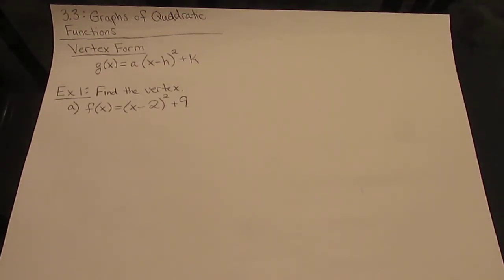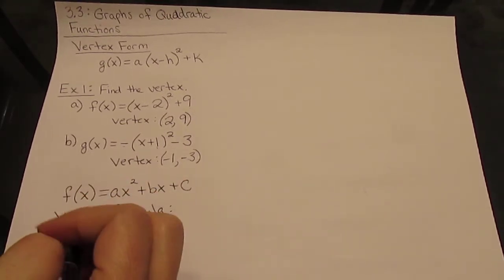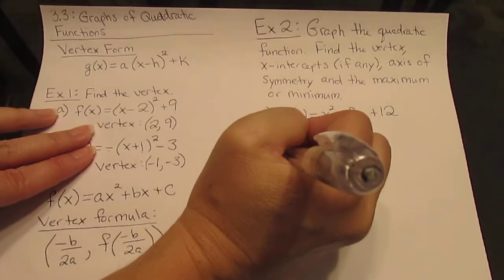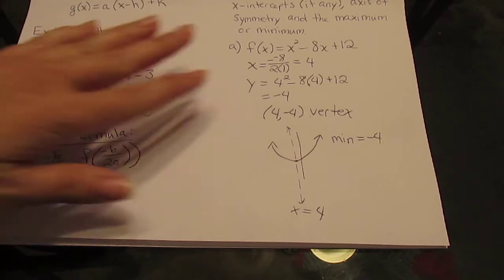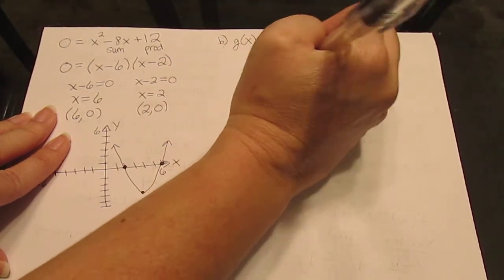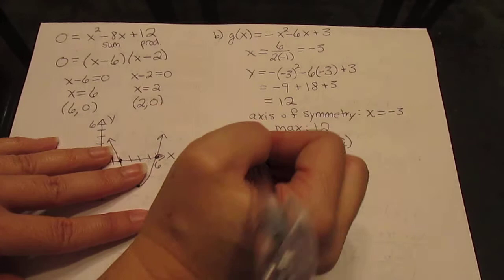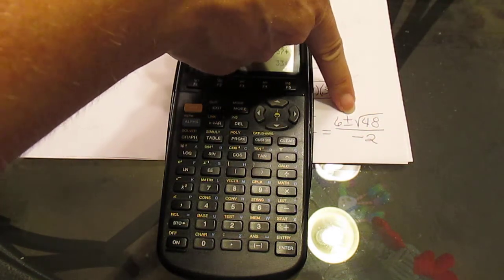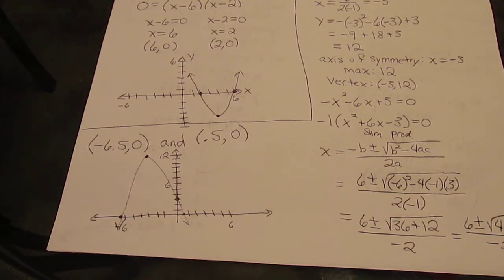3.3: Graphs of Quadratic Functions